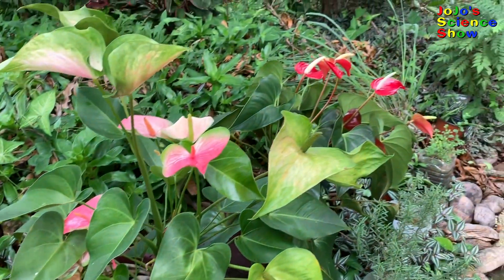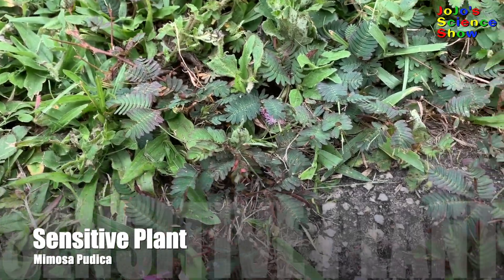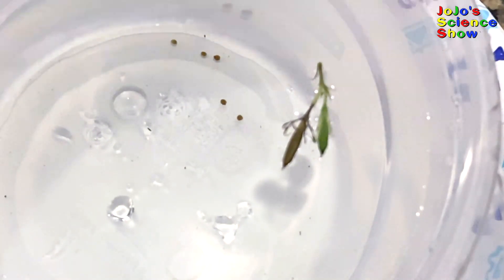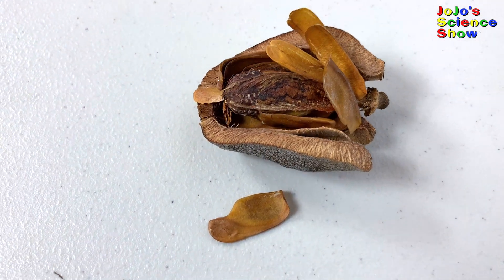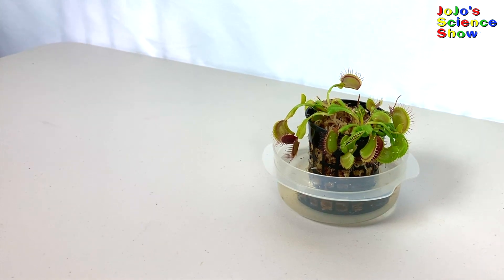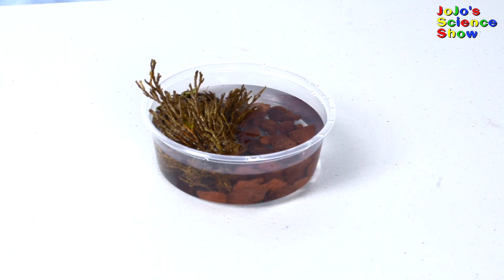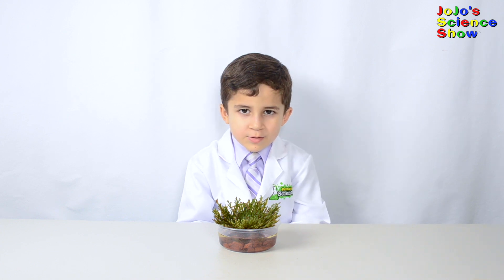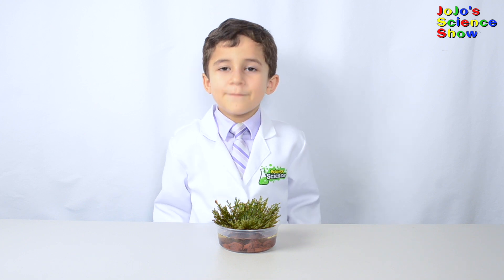5 Amazing Plant Adaptations You Have to See to Believe - JoJo's Science Show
In this video we show 5 amazing adaptations of plants including the Mimosa Pudica, Exploding seeds, Helicopter seeds (mahogany plant), Venus fly trap carnivorous plant and the resurrection plant. Jojo explains the science of these amazing plant adaptations. Plants really are